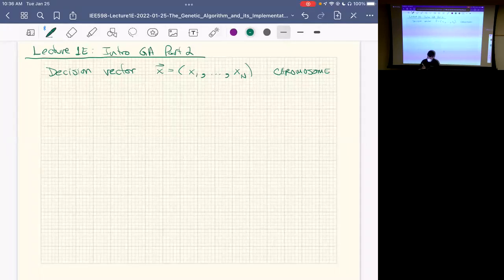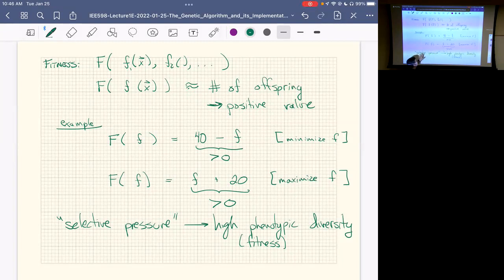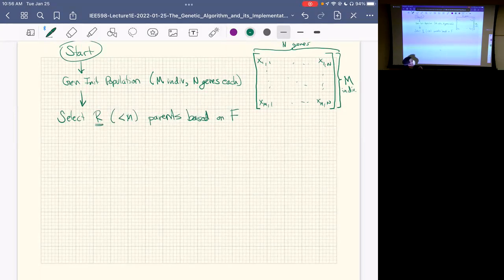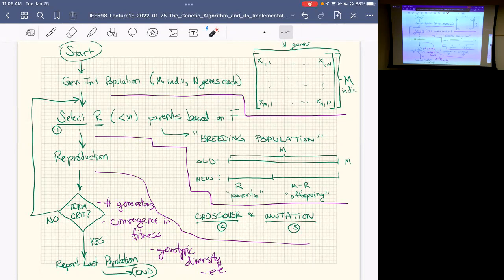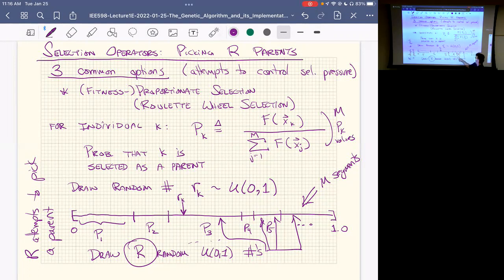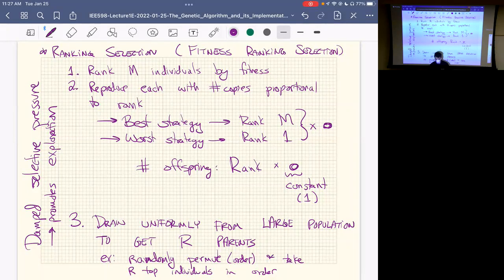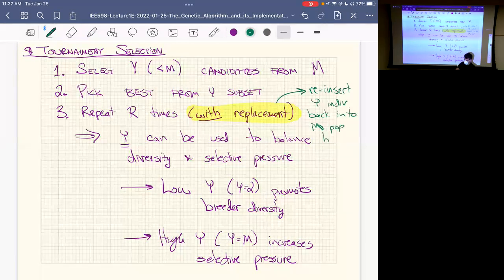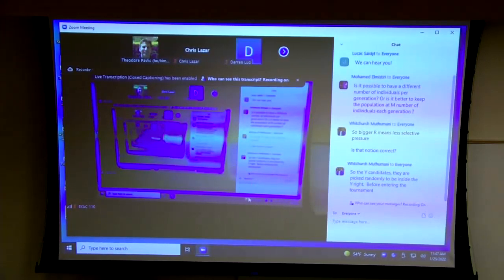IEE 598: Lecture 1E (2022-01-25): The Genetic Algorithm and its Implementation, Part 2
In this lecture, we reveal the basic architecture of the simple GA. We then introduce three common selection operators (fitness-proportionate selection, ranking selection, and tournament selection). We then start to discuss crossover operators; we will finish with mutation operators next lecture. Throughout this lecture, the basic tension between natural/artificial selection and drift is emphasized -- there is a downside to having selection operators that have high selection pressure (because they get stuck in suboptimal traps), but very low selection pressure can cause small populations to stagnate due to drift.